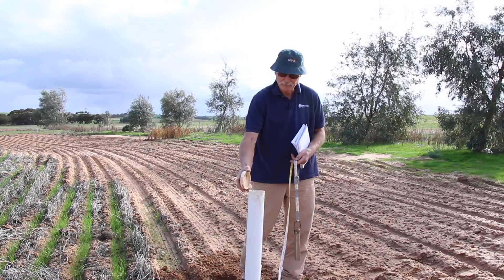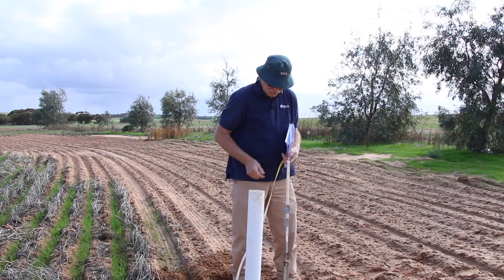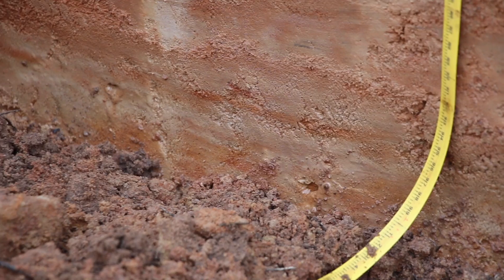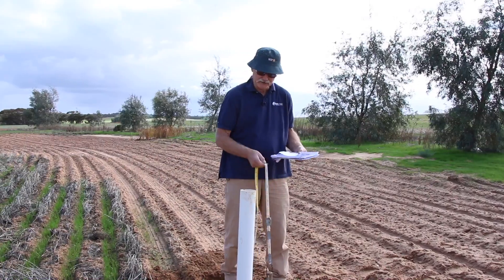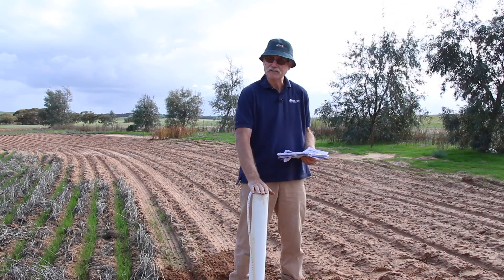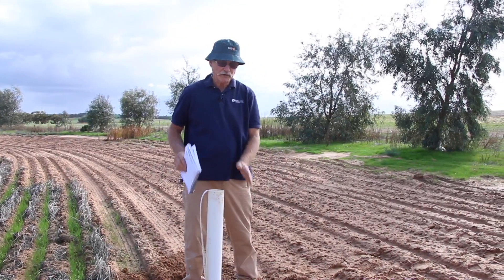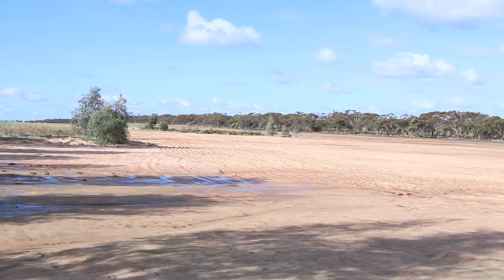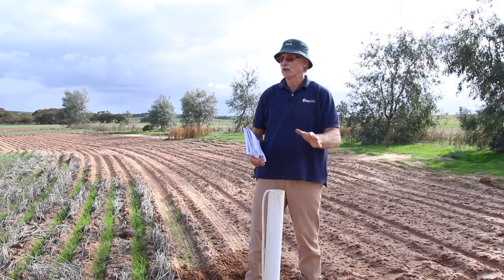Dune Seepage Research Trials Bore 4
Measuring the water table at Bore 4 near an existing seep at Mallee Sustainable Farming's Mallee Seeps Research Site at Speed, Victoria in Australia's low-rainfall Mallee cropping region. Take a look at how water logging and salinity have affected this paddock and impacted on soil productivity and cropping potential. We're developing ways to help farmers identify at-risk areas and manage existing seeps such as the one in this video.